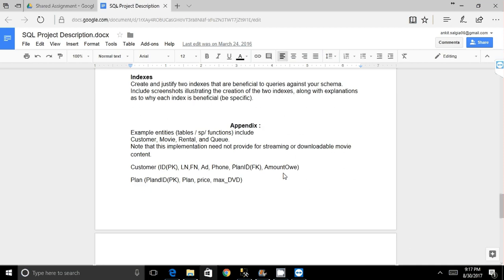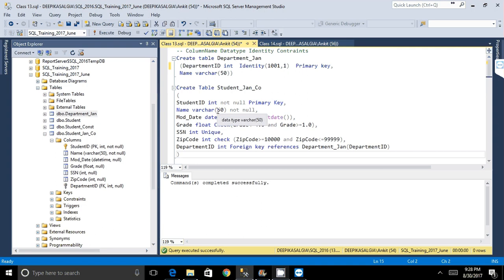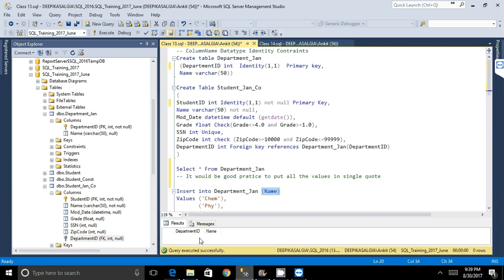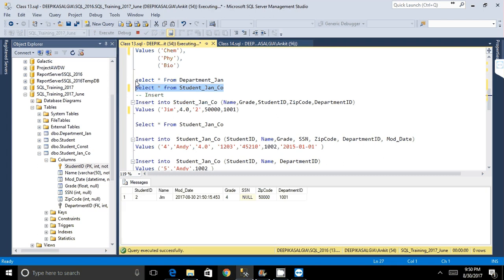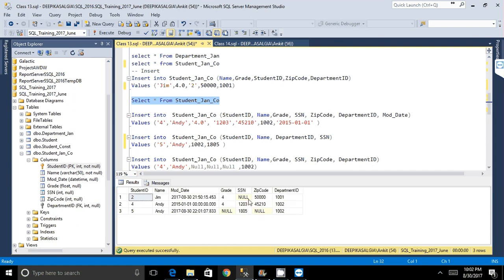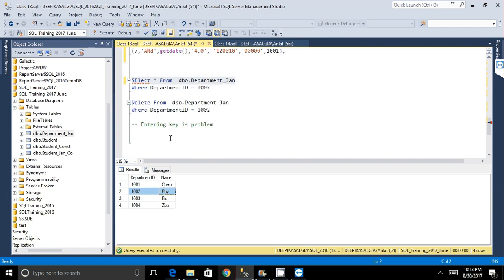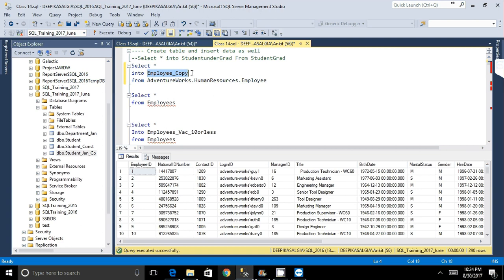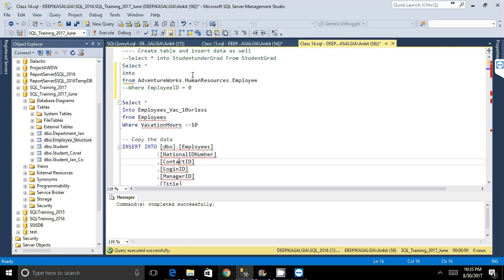SQL Insert - Queries for Beginners to Advance level 15